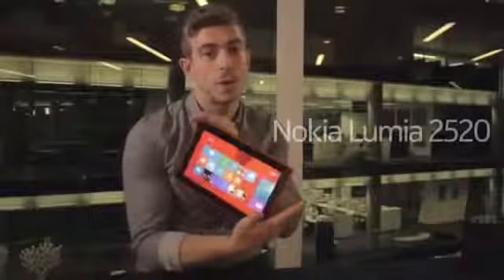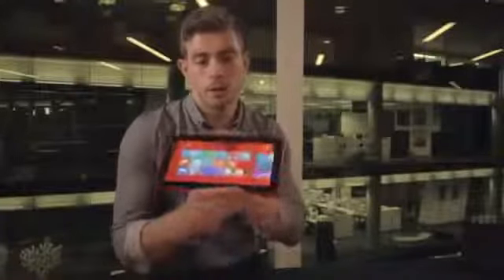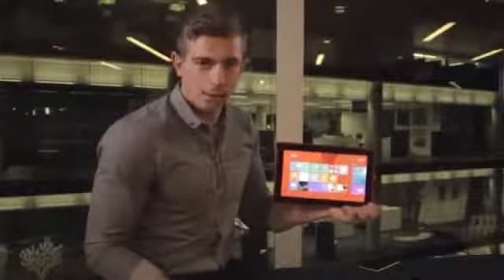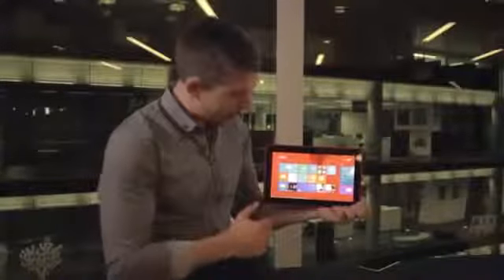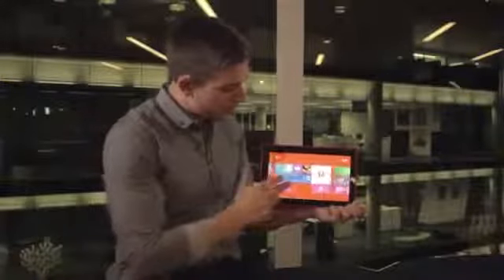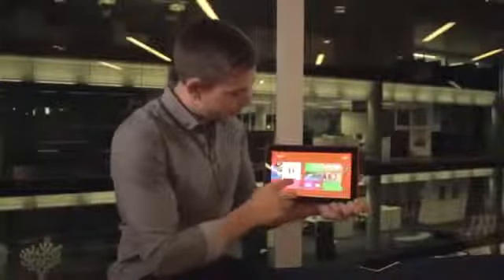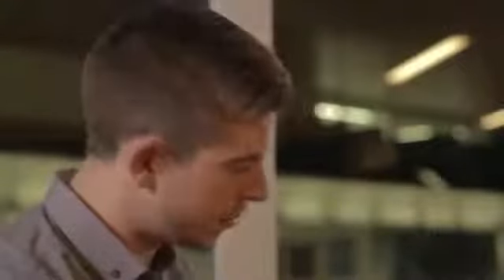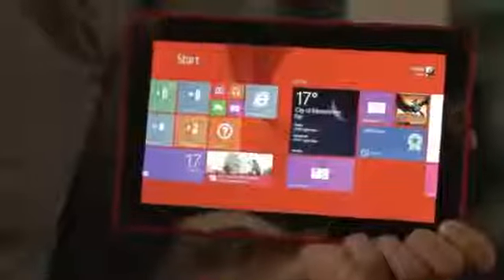Hands on review for Nokia Lumia 2520